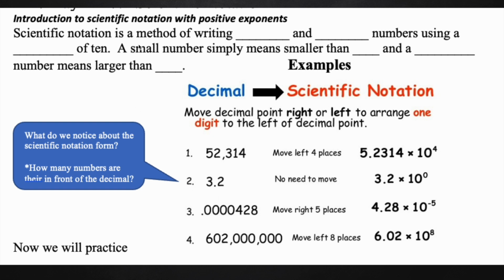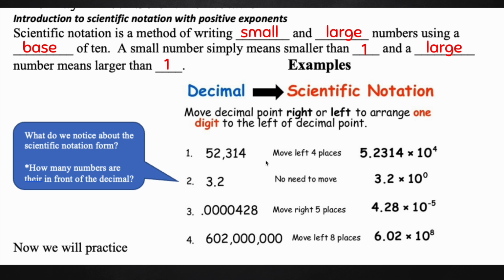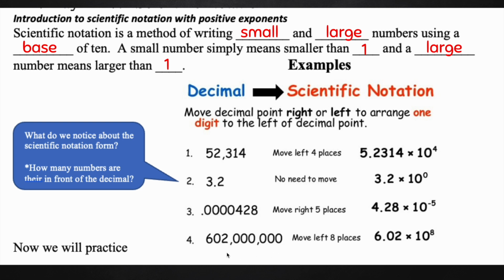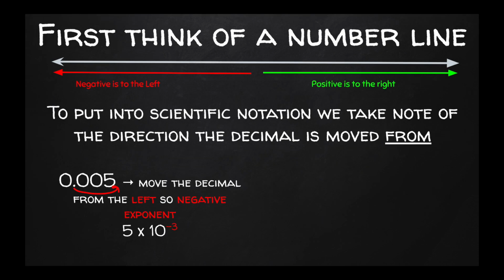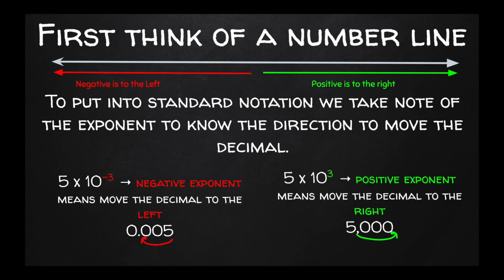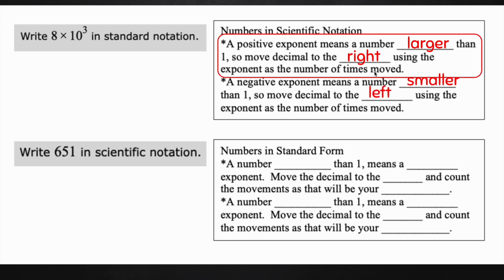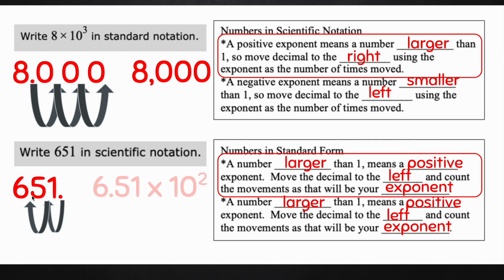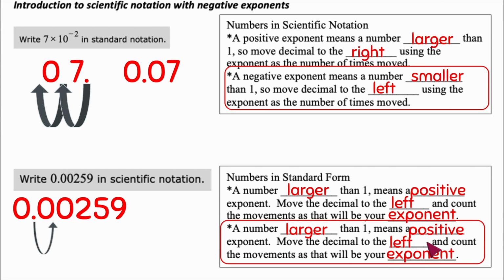Ch. 7.4 Scientific Notation